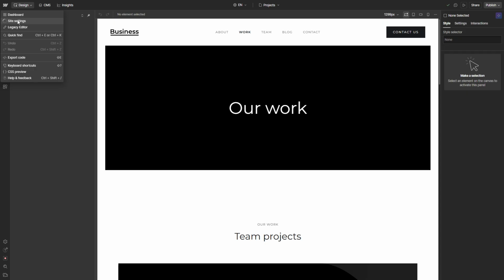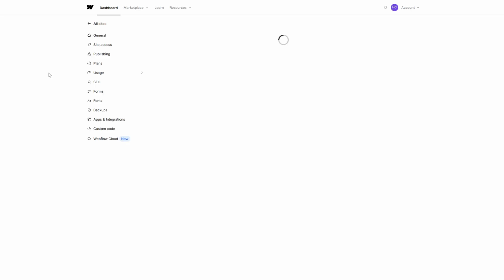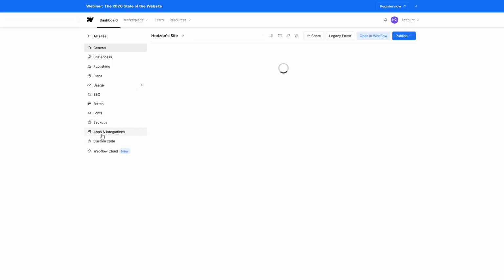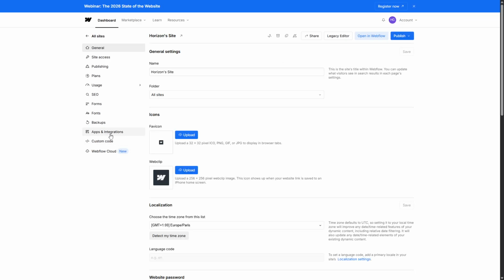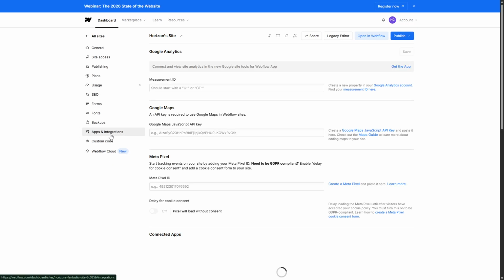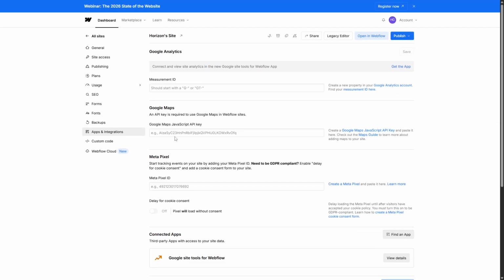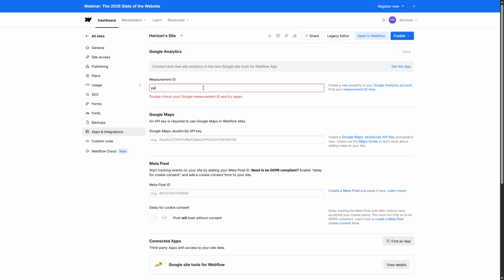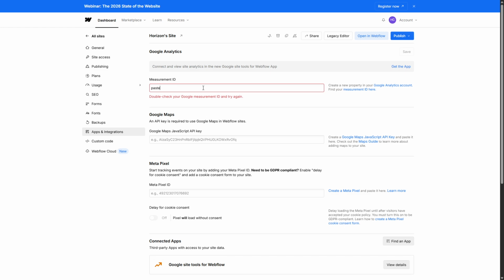How to Set Up Google Analytics 4 on Your Webflow Website (2026 Guide)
How to Set Up Google Analytics 4 on Your Webflow Website (2025 Guide)